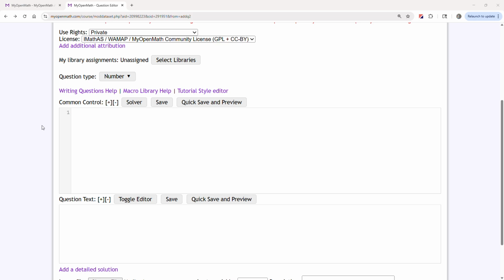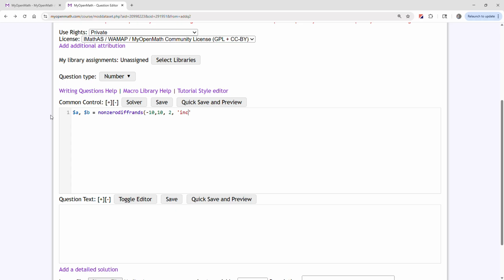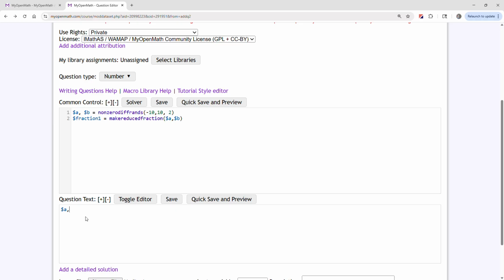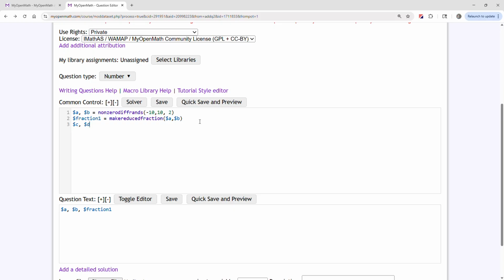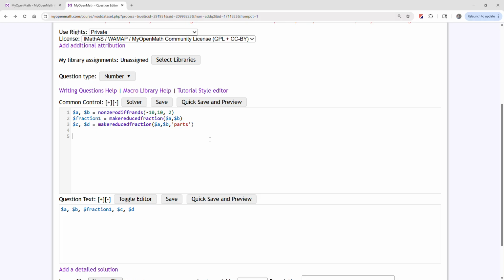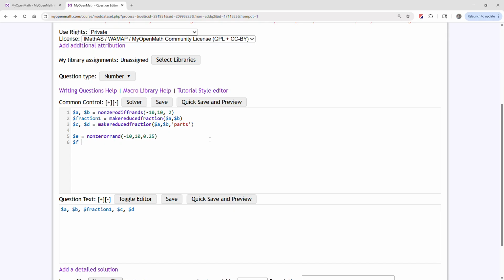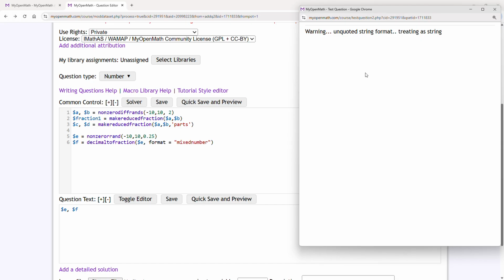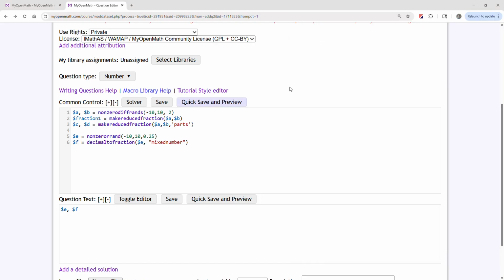Generating Random Fractions in MyOpenMath